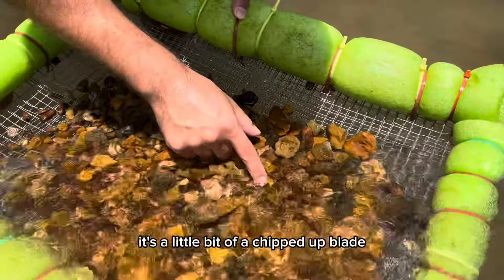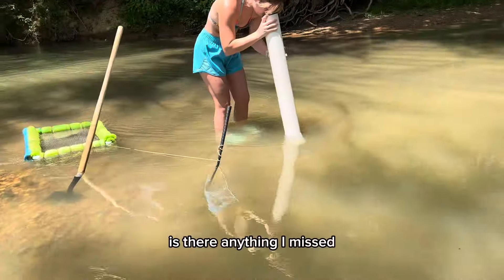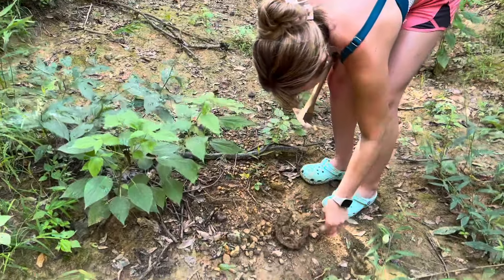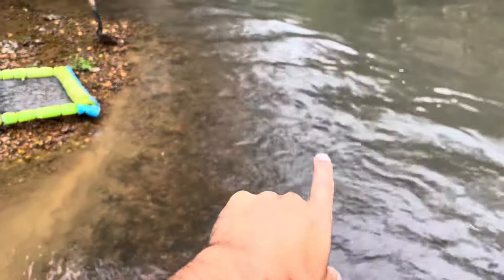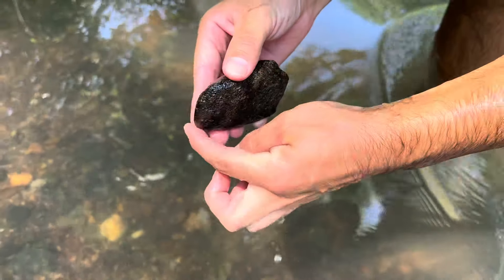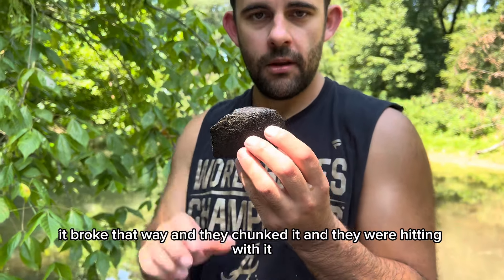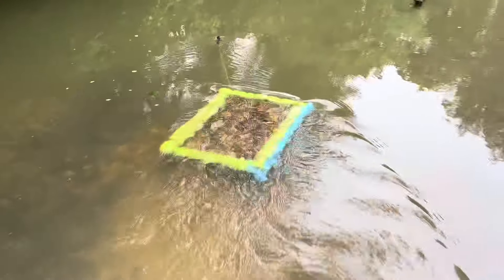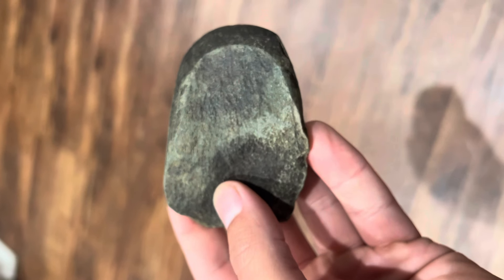Indian Creek Hunting!